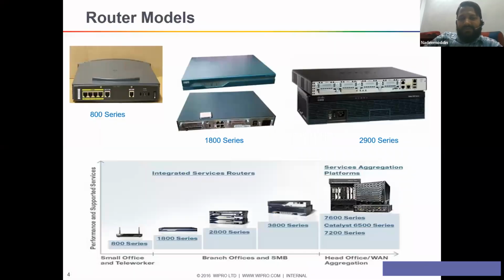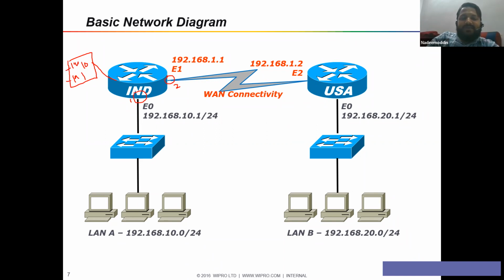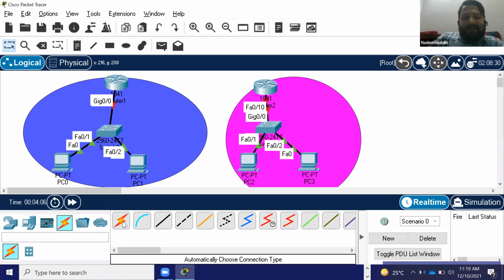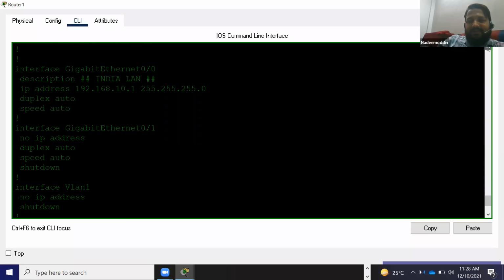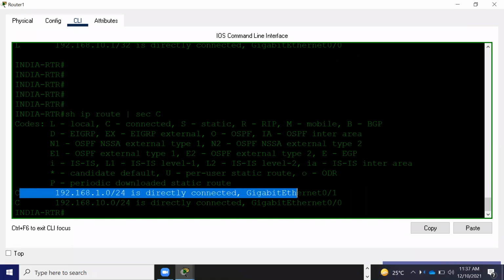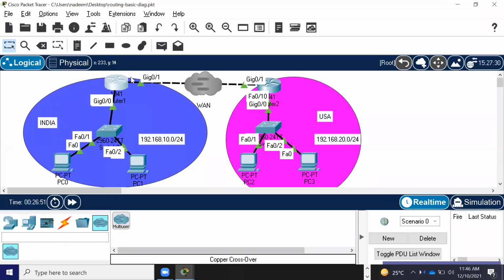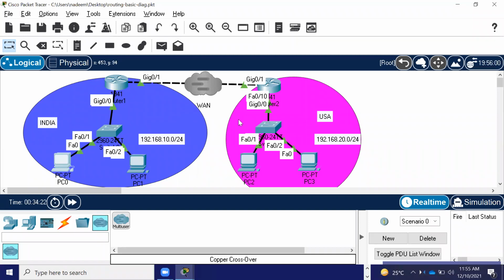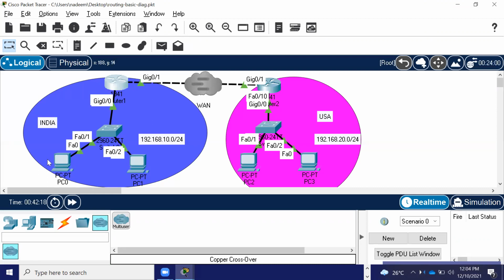CCNA Routing Lecture -1 (By Trainer Br. Nadeemoddin)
Organized By PSF Skills Academy